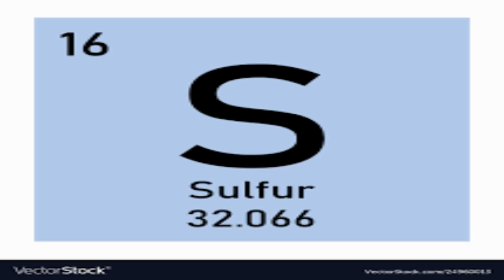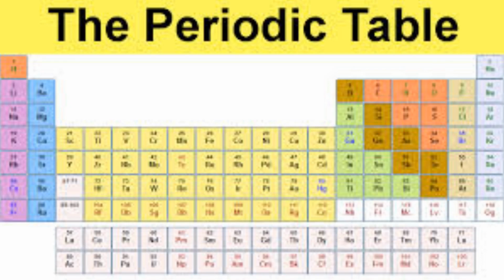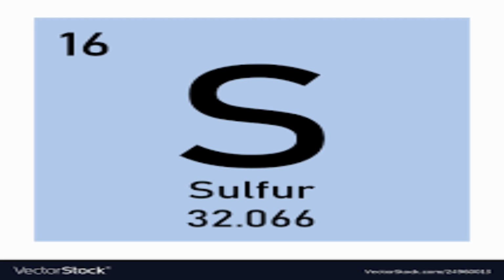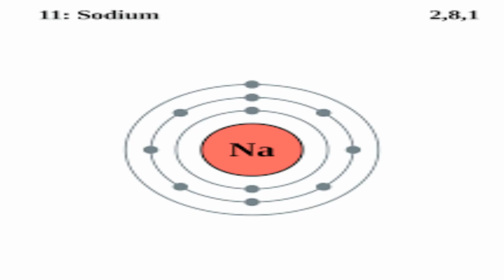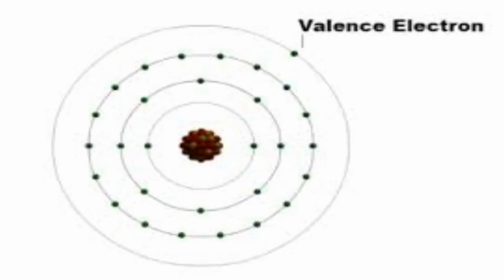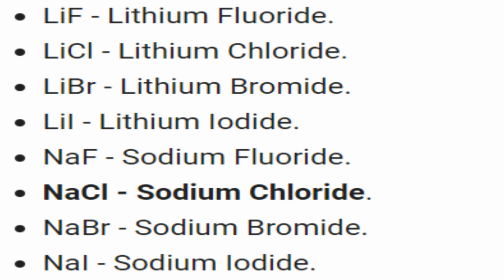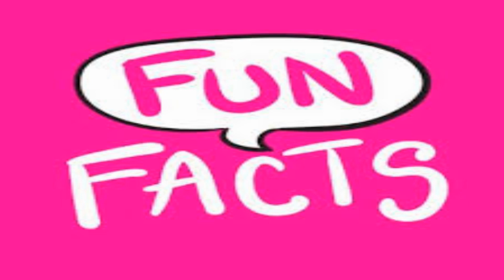Ionic Bonds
I will talk about Atoms, Parts of an Atom, Atomic number and mass, Electron shell, valence electrons,ionic bonds and some fun facts